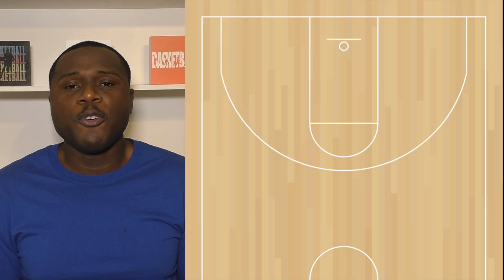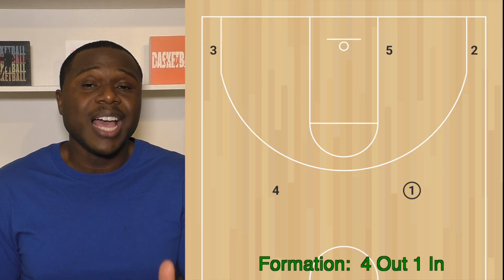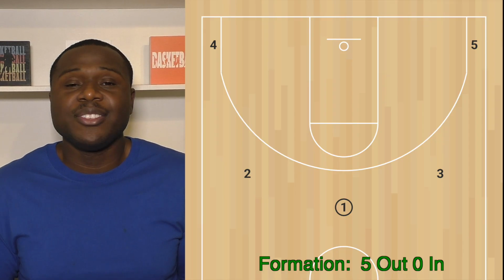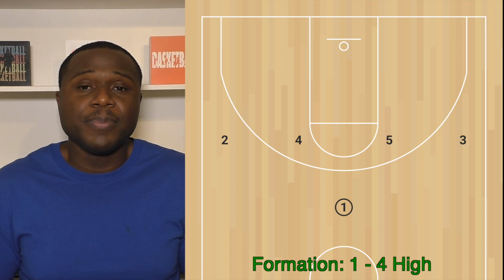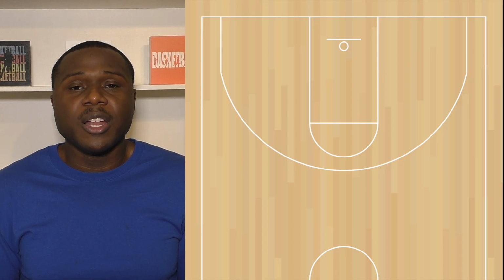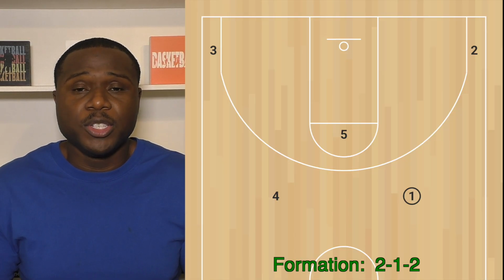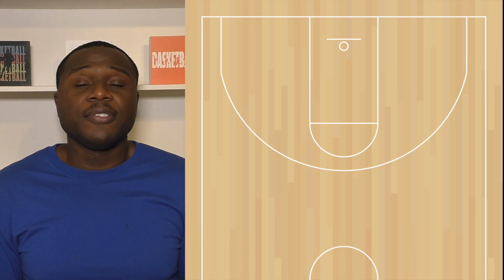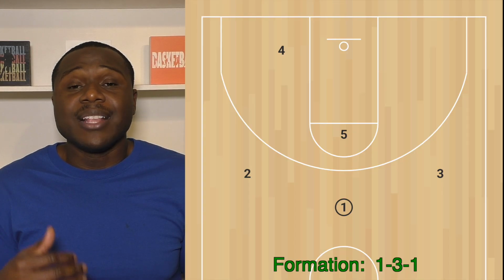Must Know Youth Basketball Offenses (Part 1)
🎯 Your First Season (Course)